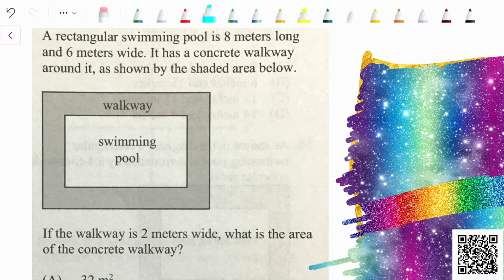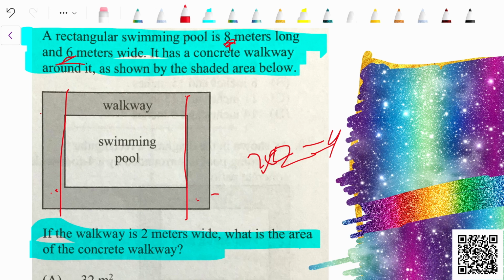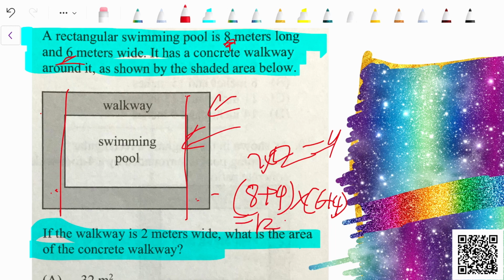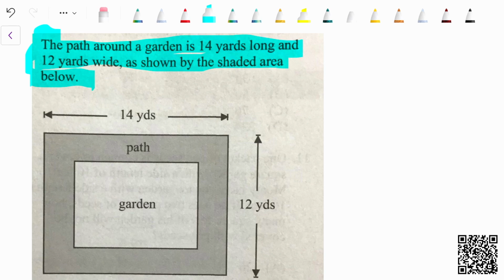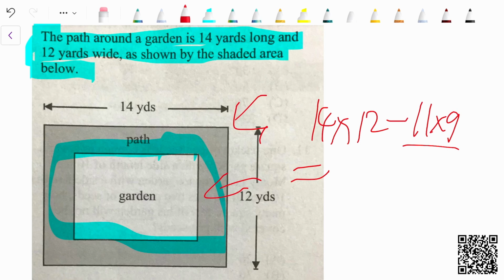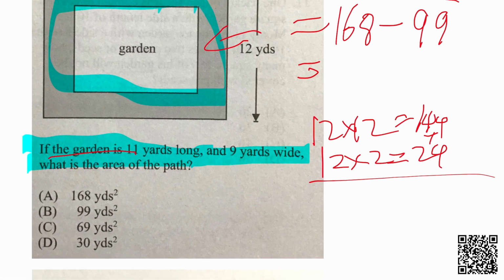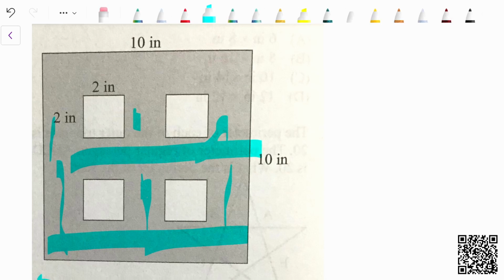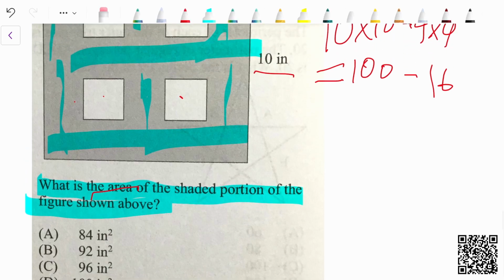ISEE048 Area of Shaded Figures 1